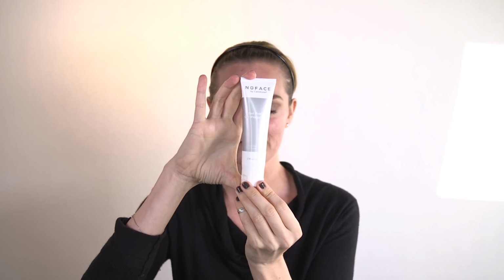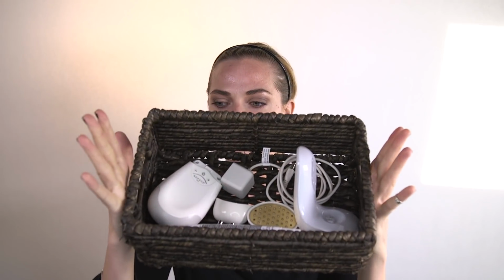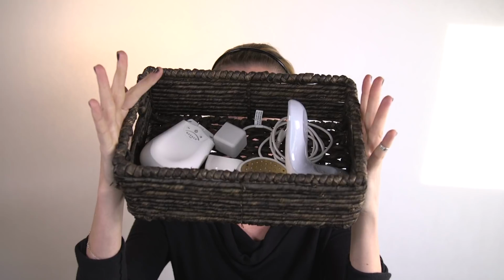NuFace Review : The 5 Minute Facial Lift with Anti-Aging Device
Hi babes! Thanks for hanging out with me today!

NuFace is seriously one of my favorite devices. Im a BIG believer in micro-current devices. If your looking for a quick facial lift, then NuFace is for you!

PRODUCTS MENTIONED:

NuFace Trinity: h

NuFace Elle Attachments

NuFace Gel primer

Spectra 360 Electrode Gel (you can use this as an inexpensive option to replace the NuFace Gel Primer)